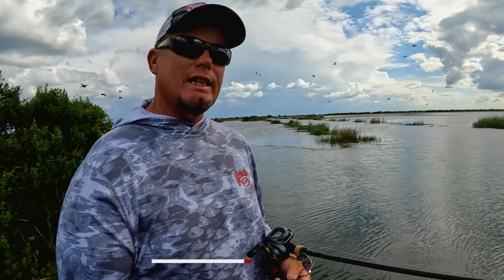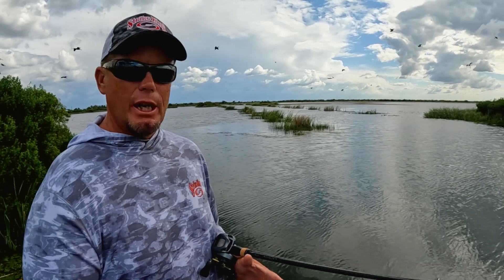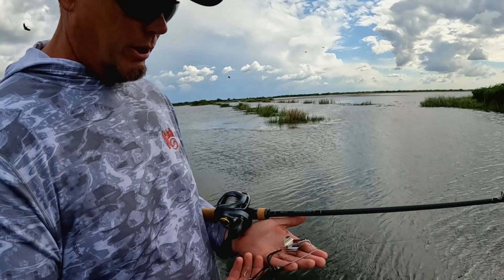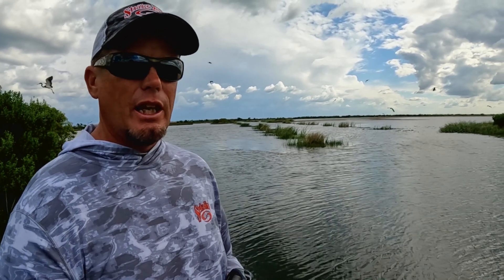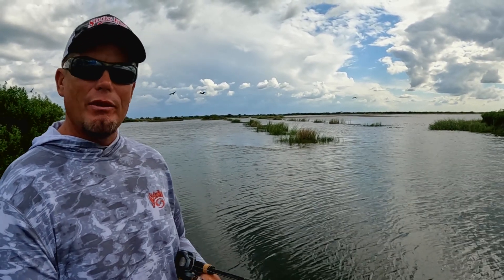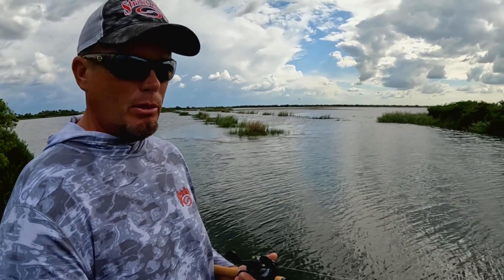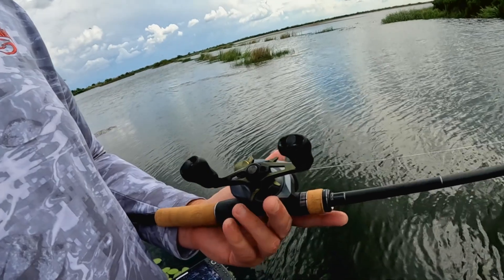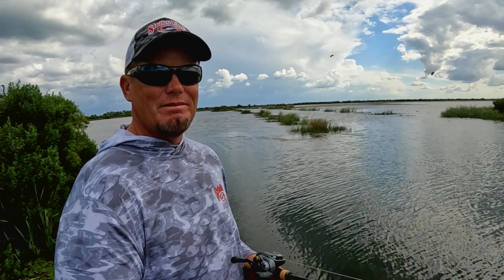Prespawn Buzzbaits for BIG Largemouth Bass with Keith Combs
Pro bass angler Keith Combs talks about how he employs a buzzbait during various parts of the spawn. It's one of his favorite techniques all season long, but the spring can bring awesome strikes and battles.